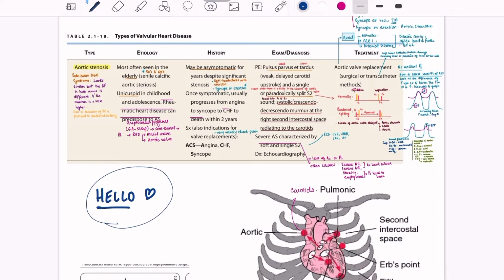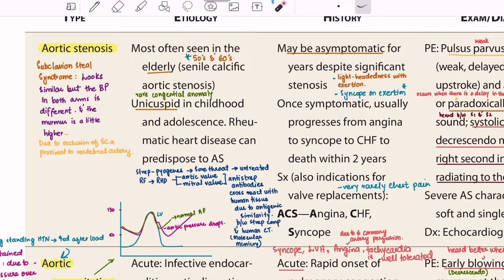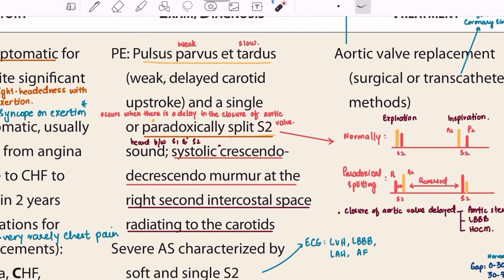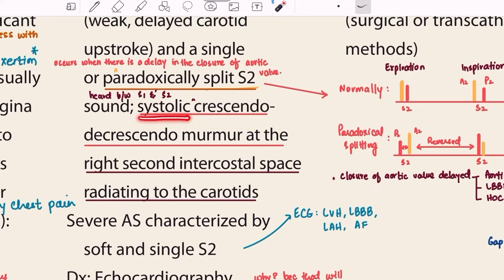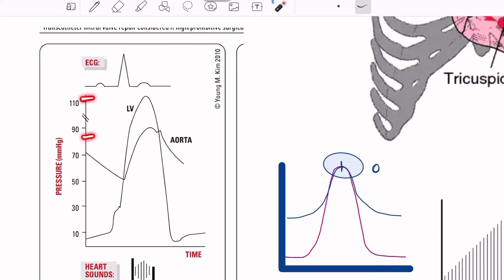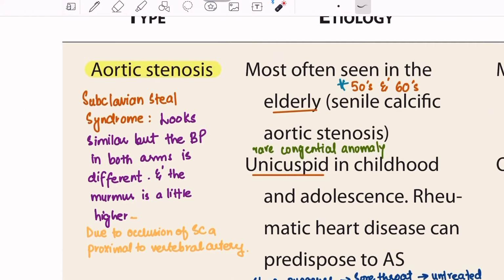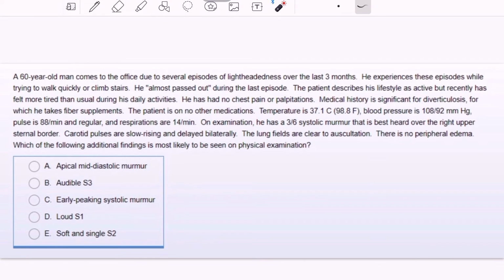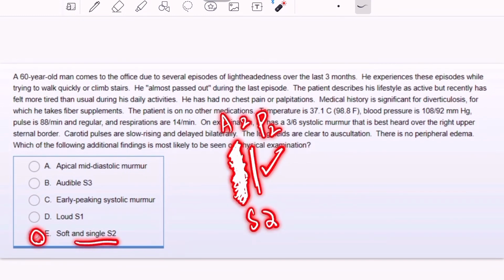Types of Valvular Heart Diseases - Aortic Stenosis - From First Aid Book for USMLE and MCCQE1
Unit: Cardiology
Topic: Valvular Heart Diseases
Sub-Topic: Aortic Stenosis
Resources used: First Aid for Step 2 CK, Toronto Notes.